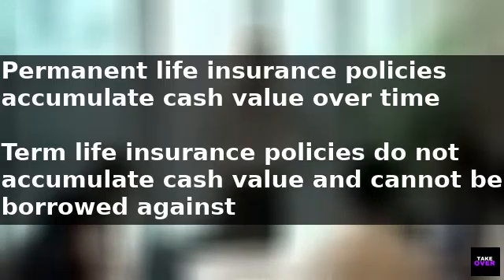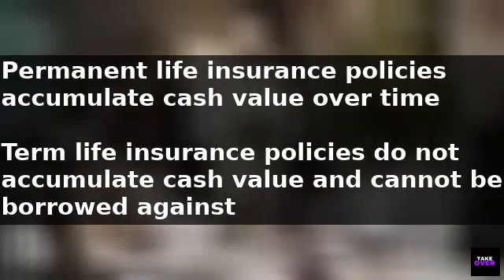How To Borrow Against Life Insurance (2025)